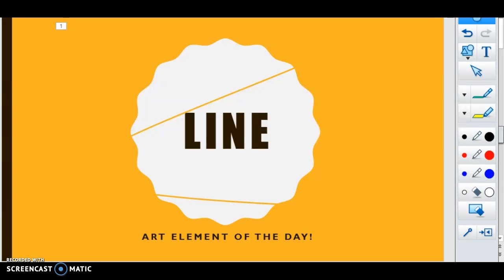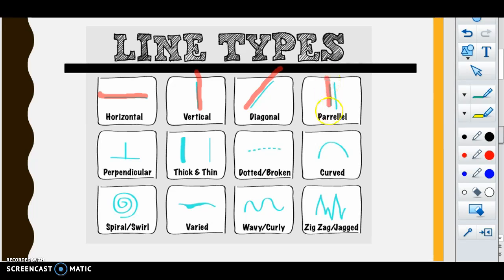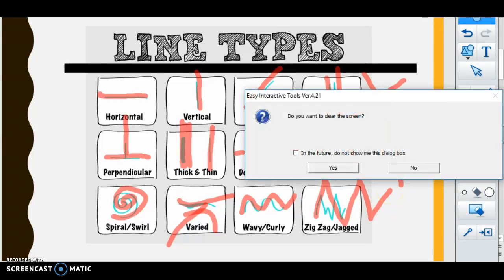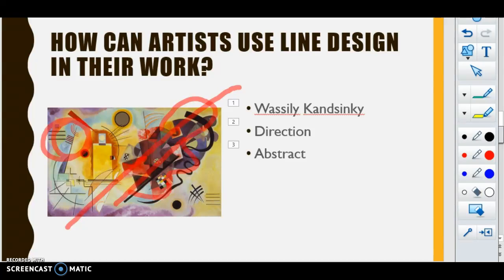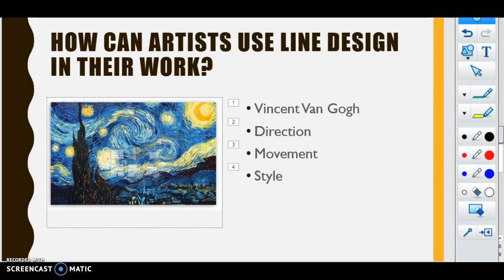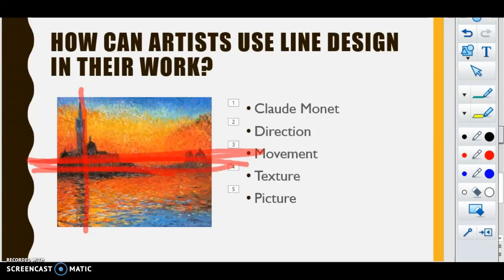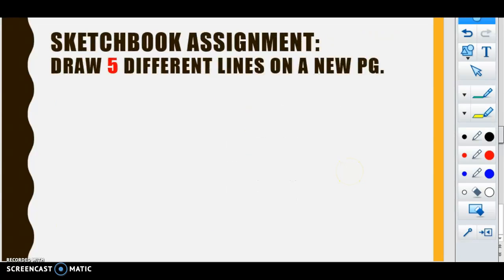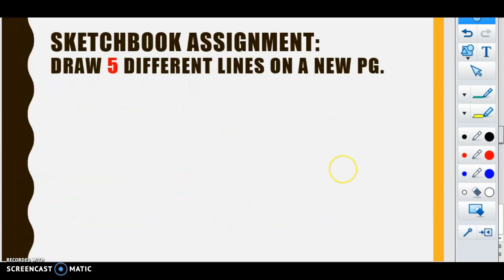Lines in Art (Example)